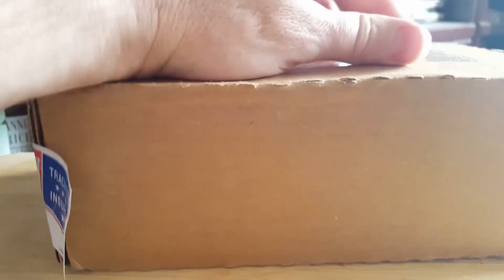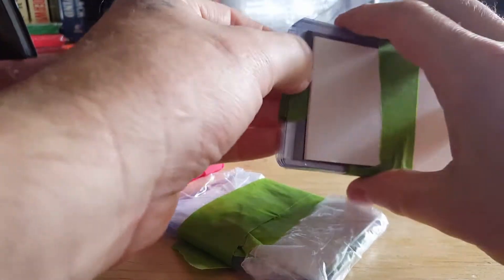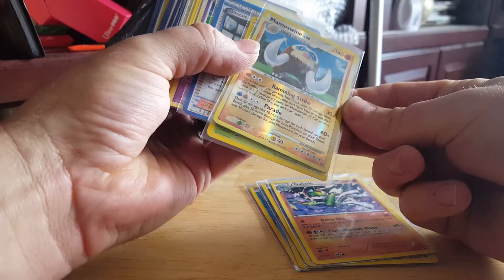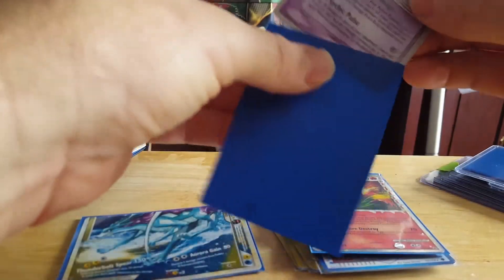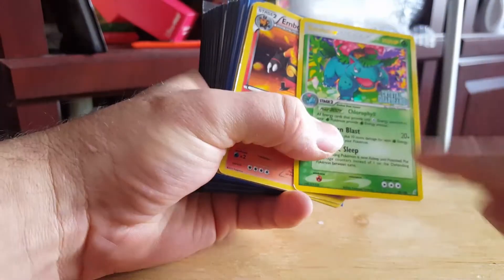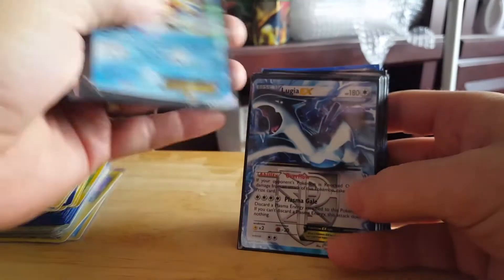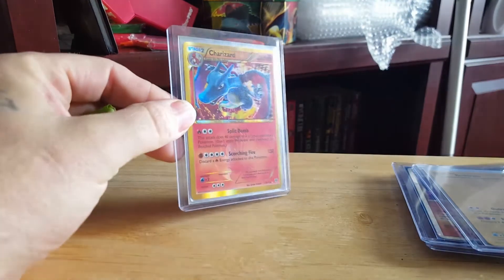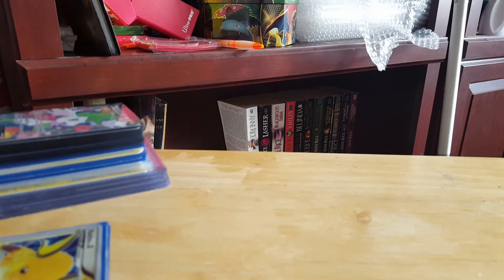Christmas Charizard pokemon mailday Thanks Sanu_Cards